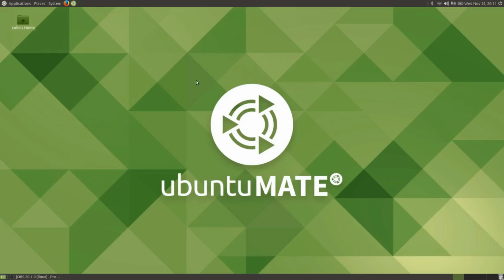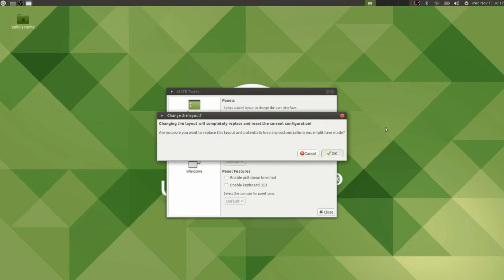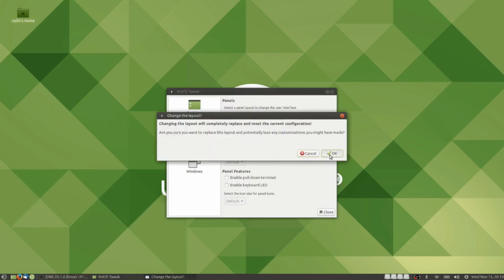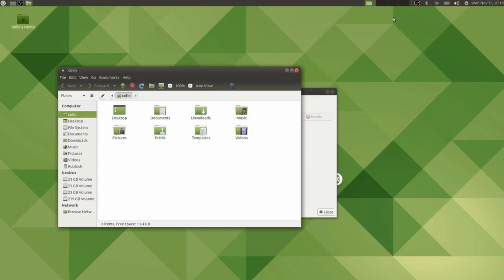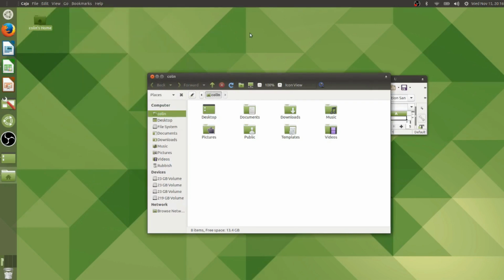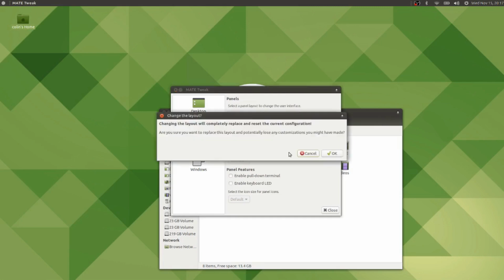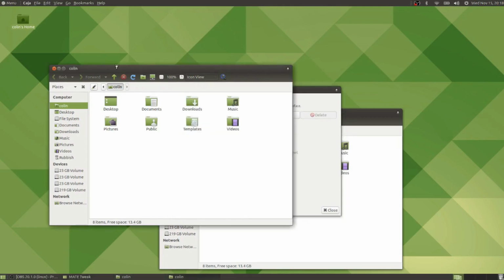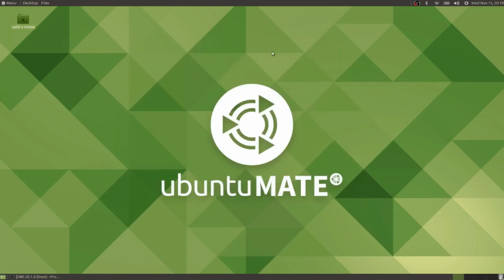Ubuntu mate 17 10 Panel Layouts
In this video I take a look at the different panel layouts available in Ubuntu Mate 17.10.

Colin Brash